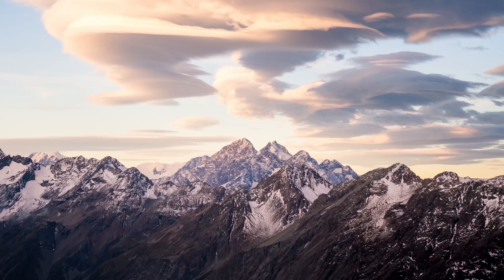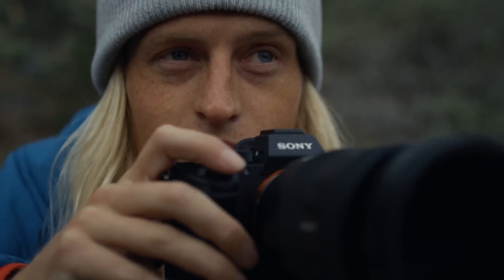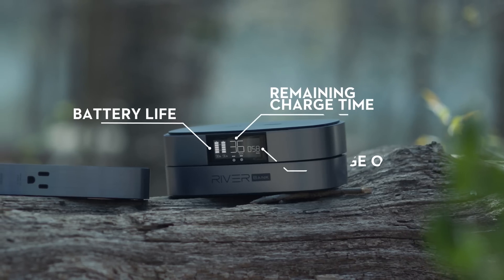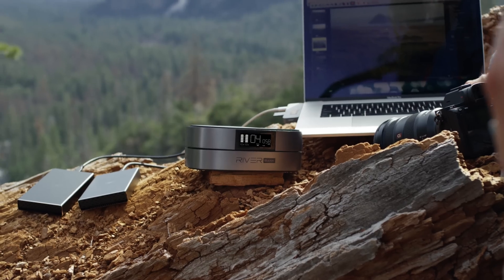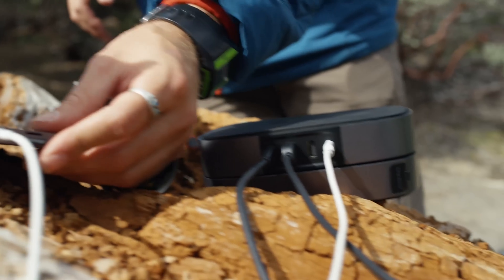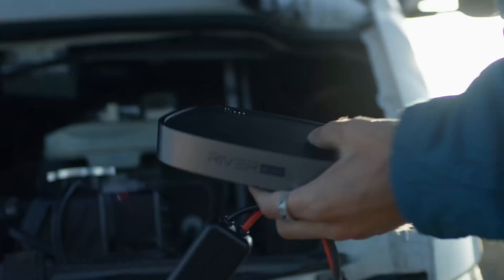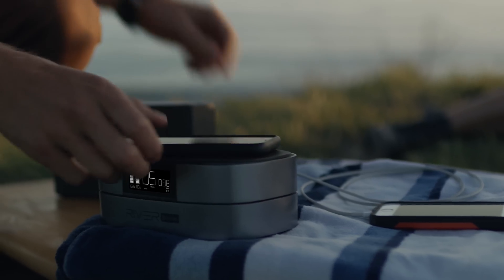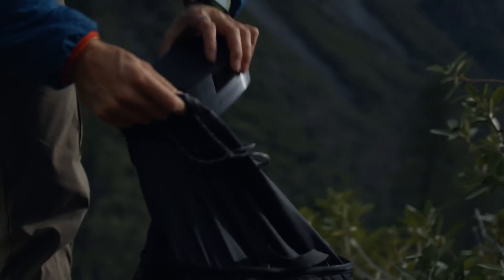EcoFlow Tech: Introducing RIVER Bank - The Smart Traveler’s Power Station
Portable, stackable, wireless, airplane friendly, and solar rechargeable. RIVER Bank is a portable power station designed to be taken anywhere.

It consists of three modules, which can be stacked in pairs to provide combined capacity.

“A lot of the most meaningful photographs come from traveling to places that people have never experienced before. In the effort that goes into capturing that moment for people to enjoy, those are the moments that I live for. Those moments are rarely captured under the best conditions. Adding RIVER Bank to my gear kit enables me to go further off the grid and handle any situation. RIVER Bank is the first module portable power solution of its kind. The main module has two USB-C and two USB-A ports and it supports wireless charging. There’s also an LED screen that shows you how much battery life you have left, how much power your devices are drawing, and what ports you’re using. The AC module has a standard hundred and ten volt AC port and can be connected to the main module to increase my overall power capacity. The versatility of combining both modules allows me to create a portable work station wherever. I can charge my laptop four times, camera batteries eighteen to twenty times, a phone eighteen to thirty times, and even when I’m all out of ports on my laptop, I can use RIVER Bank as a USB hub, to transfer photos from my SD card to my computer. The car jump starter module could jumpstart my car up to ten times in one charge and also adds power capacity when stacked with the RIVER Bank main module, and this thing keeps me on the road and on time for the next shoot. All three modules are less than a hundred watt hours each, this makes RIVER Bank the largest capacity power station you can legally fly with. The RIVER Bank can be used to power the whole team during a meeting. It can power my laptop in busy coffee shops where wall outlets aren’t accessible, and the extra adapter tips make RIVER Bank compatible with most laptop models, and I can recharge it with EcoFlow’s portable solar panels when I’m outside, so I still have to use to power my barbecues with friends at the end of the day. Wherever I am in the world, RIVER Bank keeps me powered and connected so that I never miss a moment.”